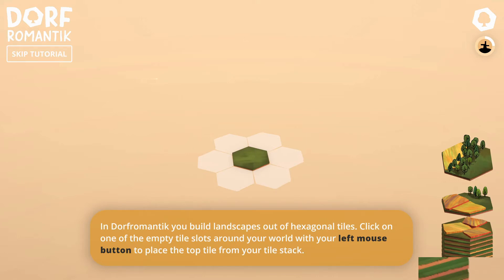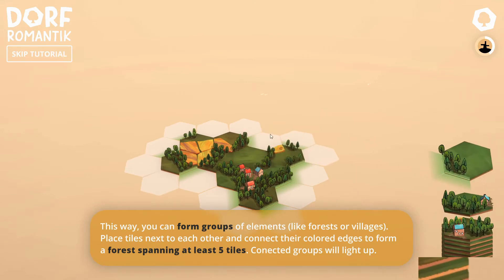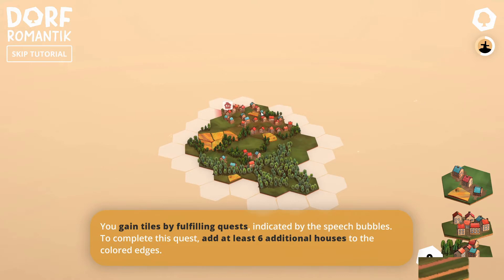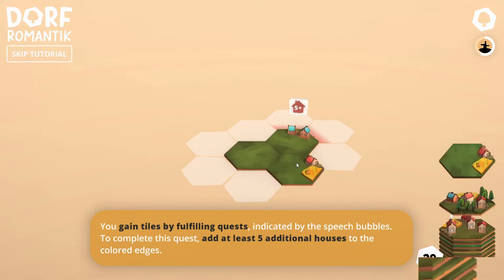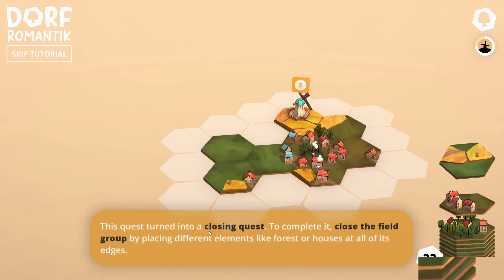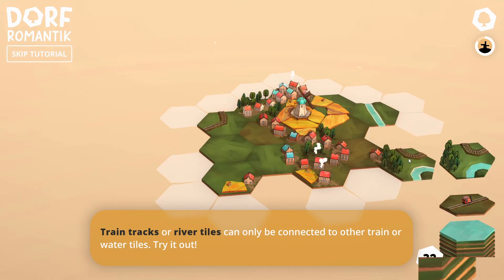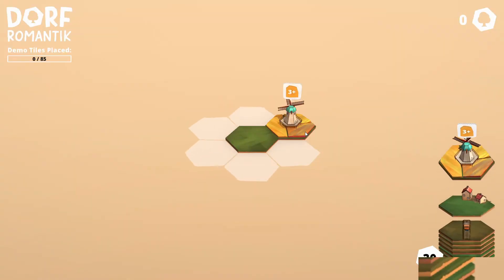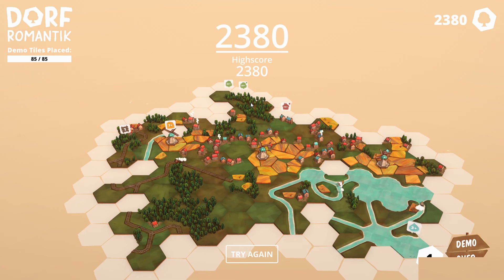Dorfromantik First look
Dorfromantik is a relaxing building strategy and puzzle game in which you place tiles to create ever-growing, idyllic village landscapes. With Dorfromantik, you can immerse yourself in a quiet, peaceful world at any time and take a break from everyday life. At the same time, Dorfromantik offers a challenge for those who are looking for one: To beat the high score, you need to carefully plan and strategically place your tiles.
In Dorfromantik you start with a stack of procedurally generated tiles. One after the other, you draw the top tile of the stack, place it on one available slot and rotate for the best fit. Thereby groups and combinations of landscapes are formed, such as forests, villages or water bodies, and you are rewarded with points depending on how well the tile fits.
On some tiles you will also encounter special objects that give you a quest: For example, the windmill wants to border 6-grain fields, the locomotive wants to be connected to 10 tracks or the deer wants to inhabit a forest with at least 50 trees. Fulfil these quests to get more tiles to continue the expansion of your landscape. The game ends when the tile stack is used up.
As you expand the landscape, you can advance into new, colourful biomes and discover pre-placed game objects that give you long-term tasks. Through these tasks, you can unlock new tiles, new biomes and new quests.